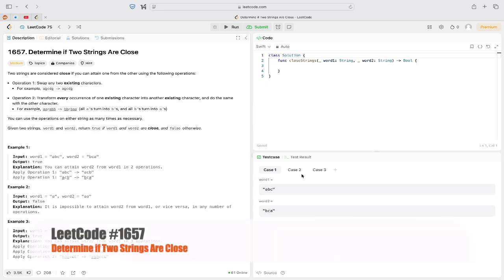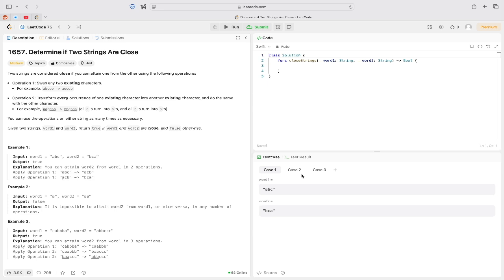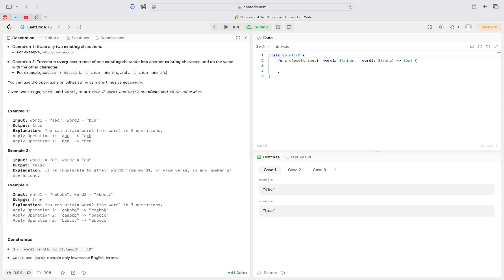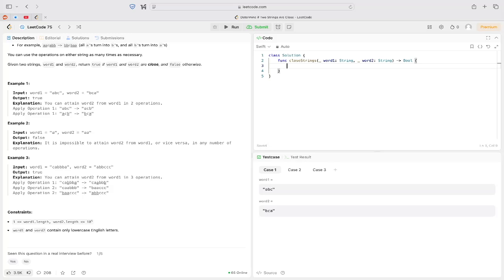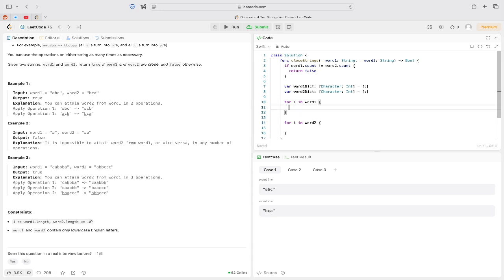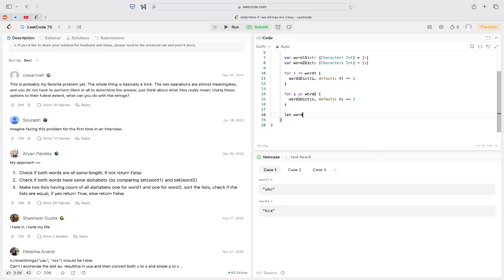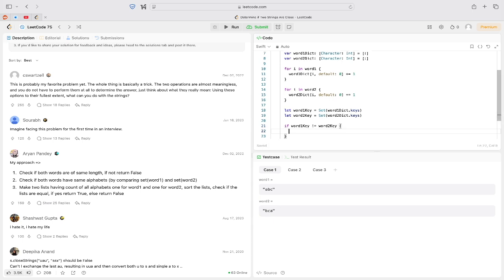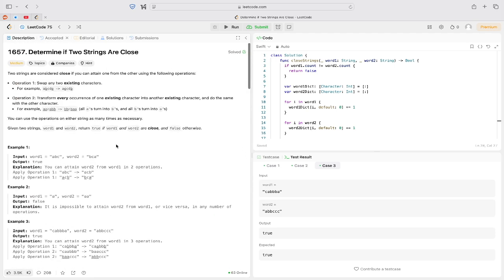Determine if Two Strings Are Close (LeetCode #1657) — Swift Frequency Map Approach 🔁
In this video, I solve Determine if Two Strings Are Close (LeetCode 1657) in Swift, showing how to use frequency maps and sets to validate transformations.

We walk through the rules of the problem and build a clean, interview-style solution from scratch.

📌 You’ll Learn:
 • Valid character set comparison
 • Frequency signature matching
 • How to explain your solution clearly